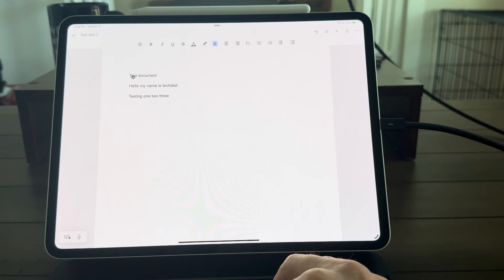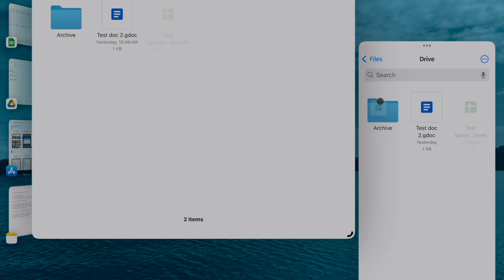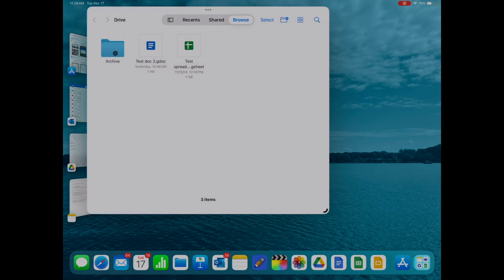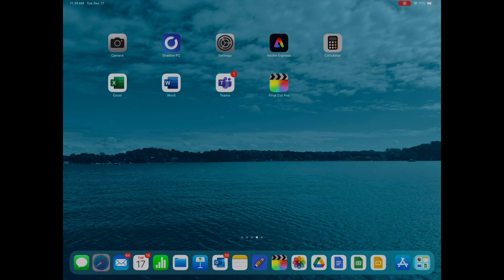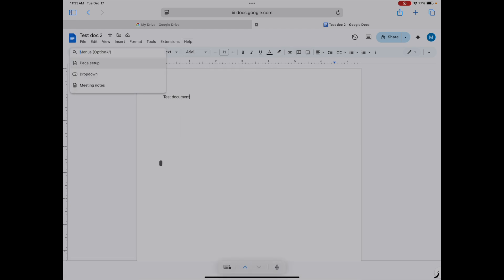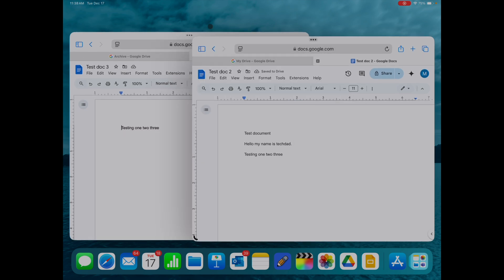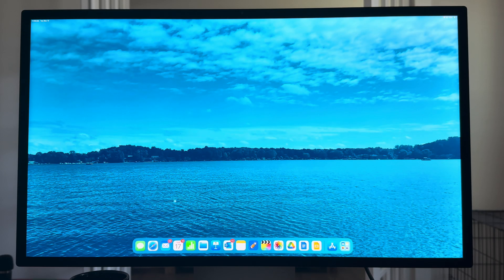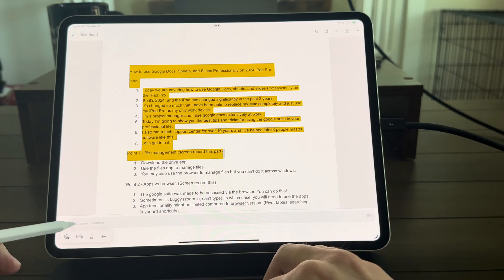Tips on using Google Docs, Sheets, and Slides Professionally on 2024 iPad Pro!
This video gives the best tips and tricks for using the Google Suite on the 2024 iPad Pro. Enjoy!